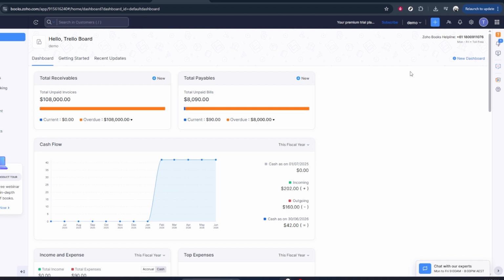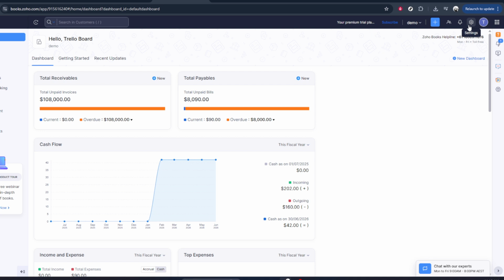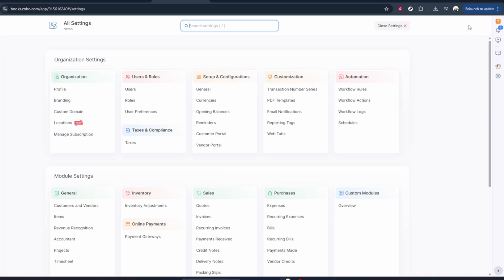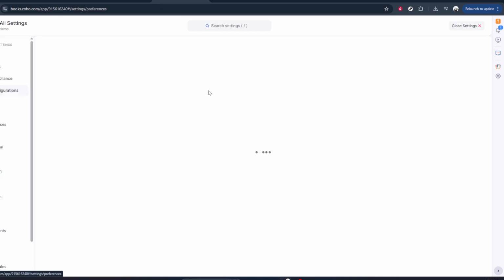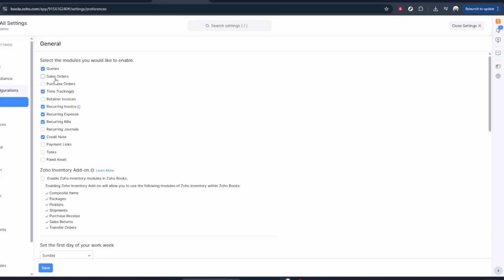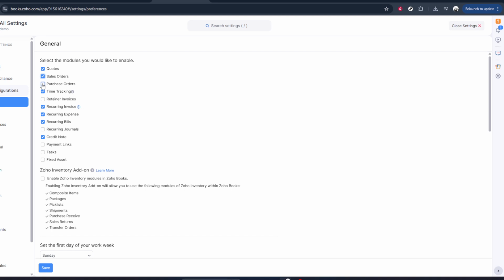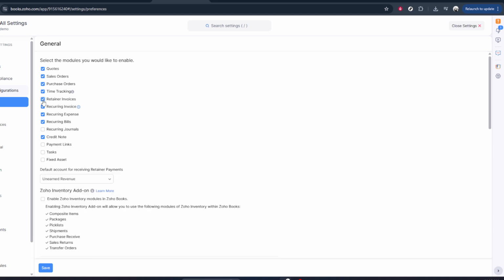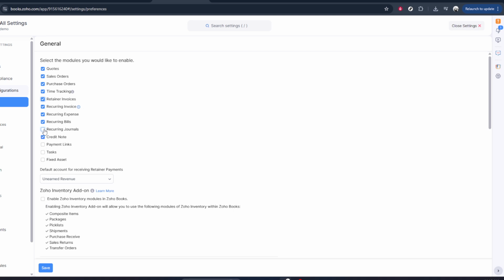How to Show or Enable Recurring Journal in Zoho Books | QUICK GUIDE 2026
Today we cover how to show and enable recurring journals in Zoho Books, making it easier to automate your accounting entries and streamline your bookkeeping.